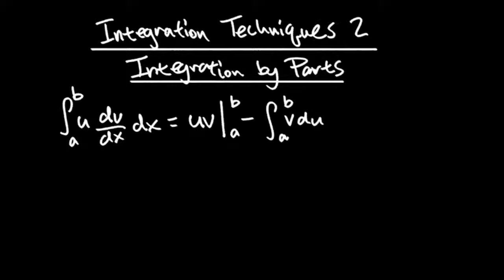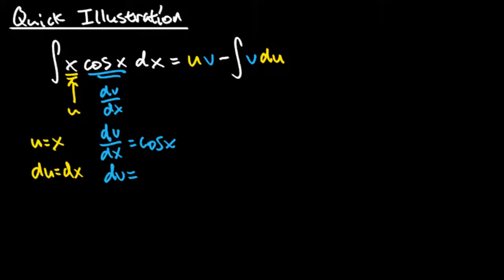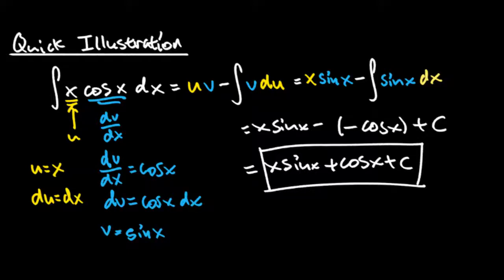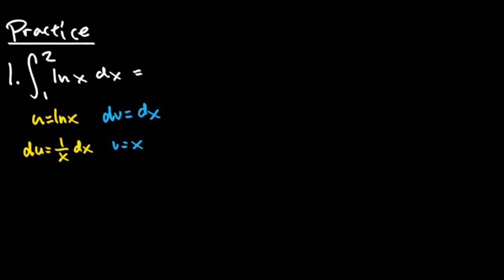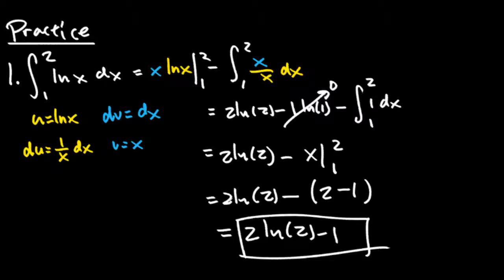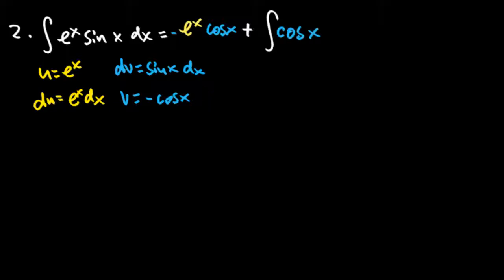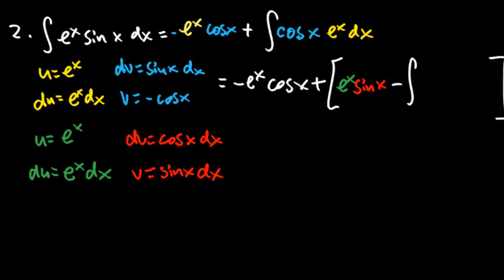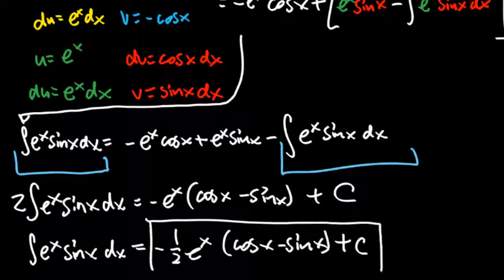【AP CALCULUS BC】Integration Techniques 2: Integration By Parts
This video goes over Integration by Parts.